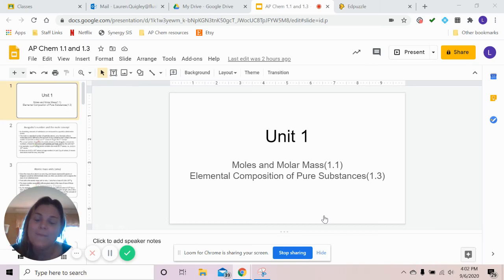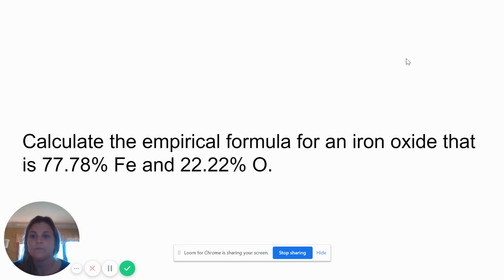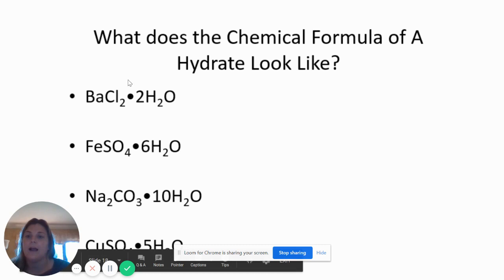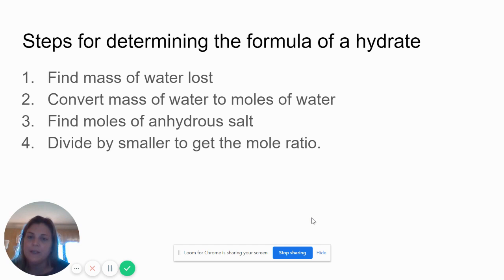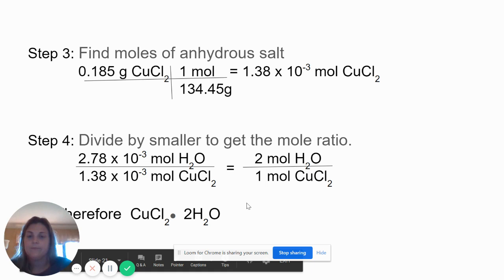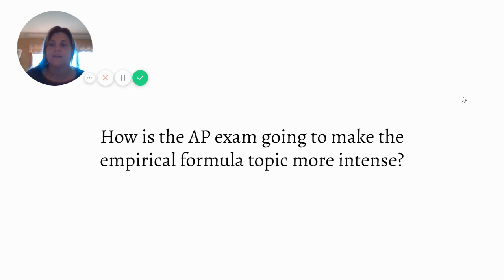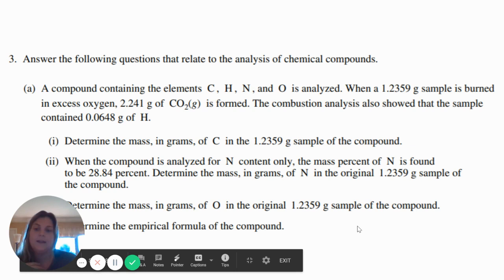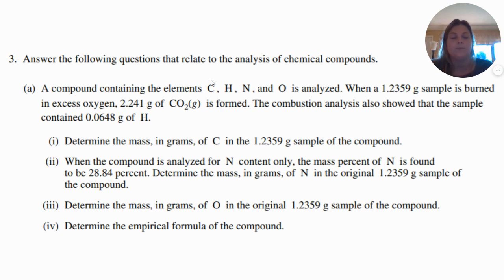AP Chem 1.1 and 1.3